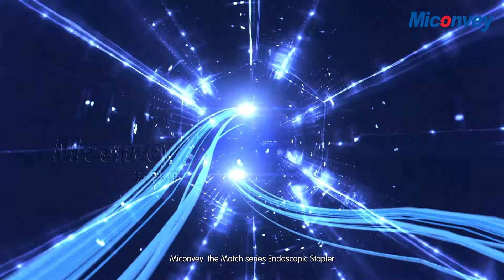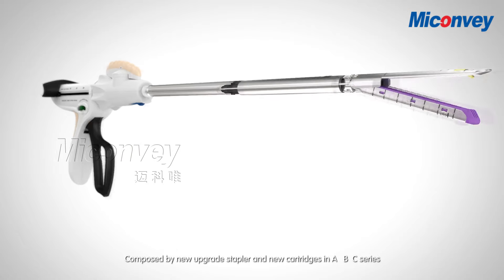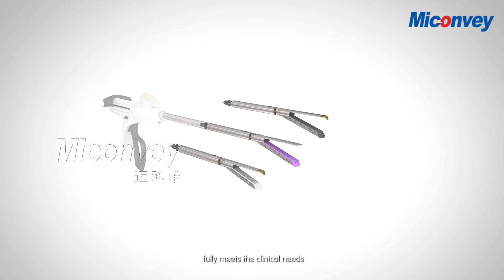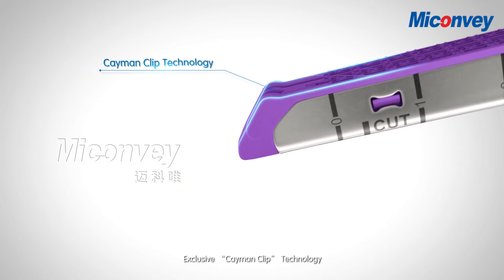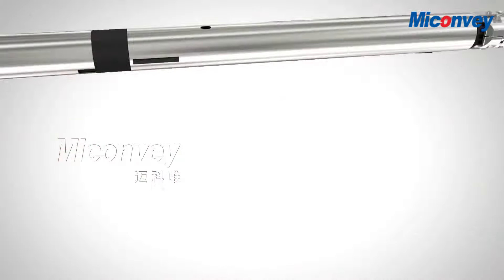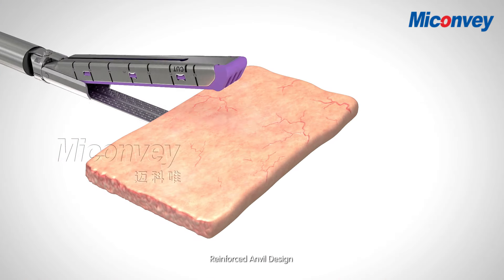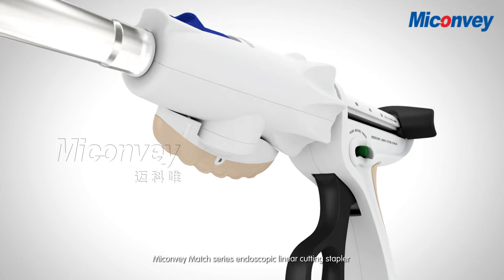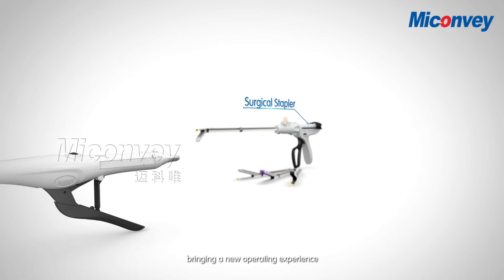Disposable Laparoscopic Surgical Instruments Linear Cutting Stapler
We can provide Disposable Laparoscopic Surgical Instruments，Linear Laparoscopic Surgical Instruments and so on.
MICONVEY TECHNOLOGIES CO., LTD, quality Disposable Laparoscopic Surgical Instruments Linear Cutting Stapler manufacturer from China.